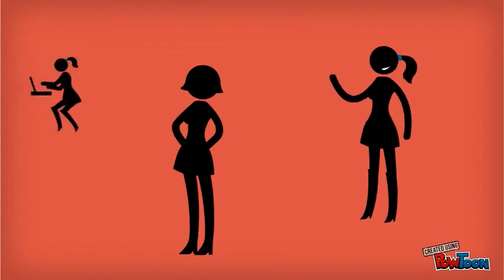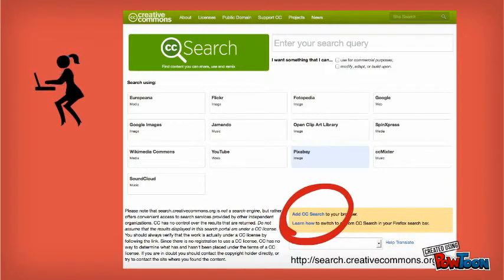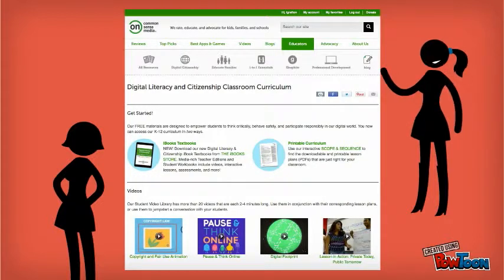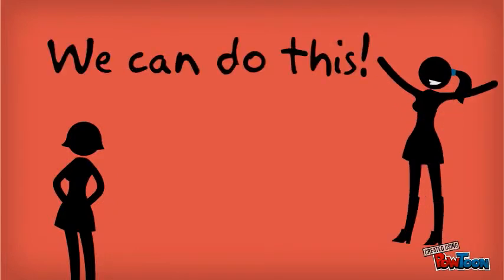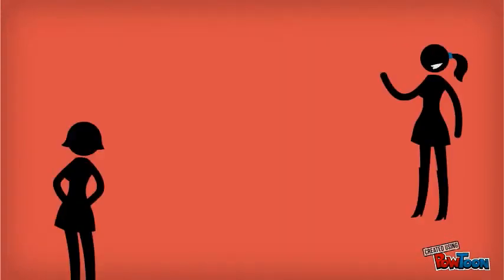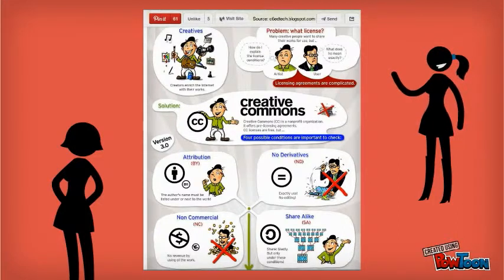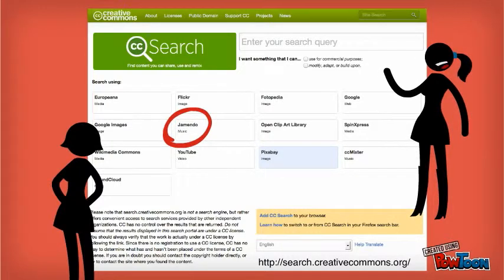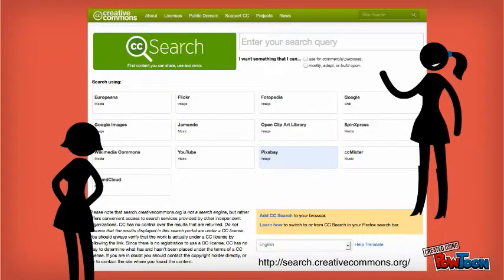Let's Add Creative Commons to Our Classroom